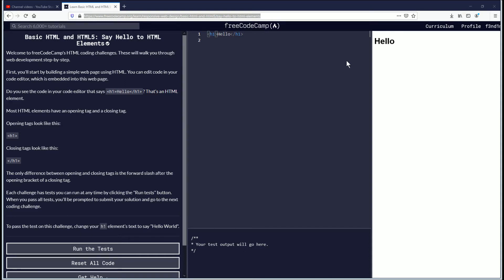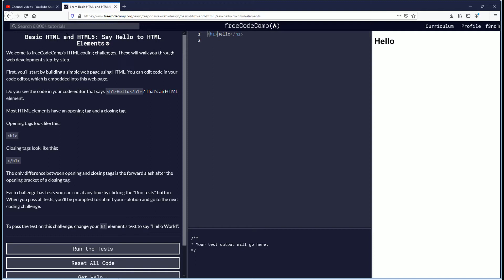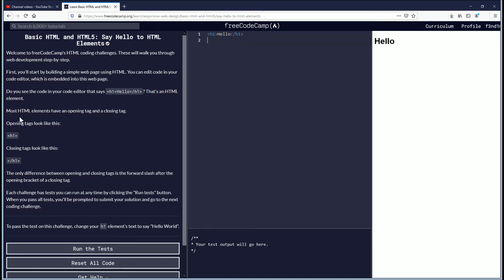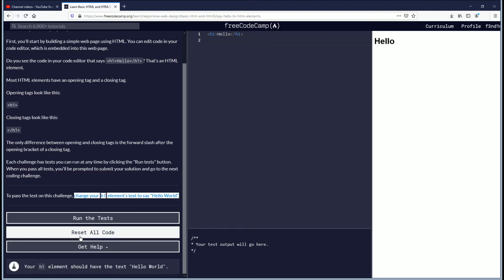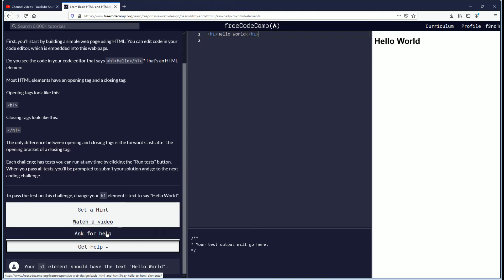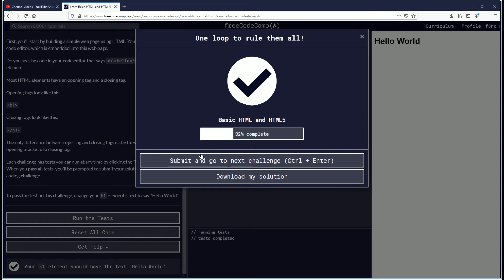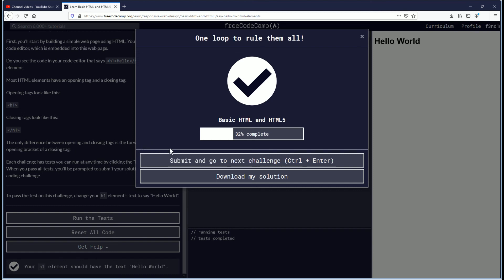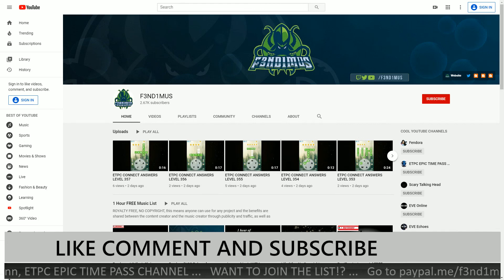Say Hello to HTML Elements Free Code Camp Org Basic HTML and HTML5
F3ND1MUS